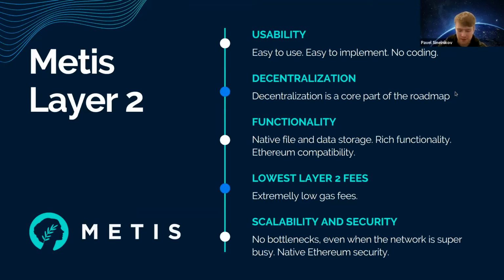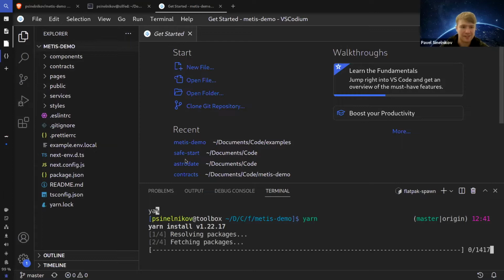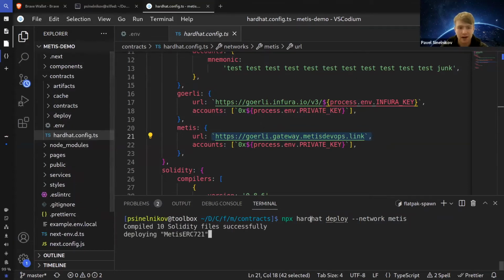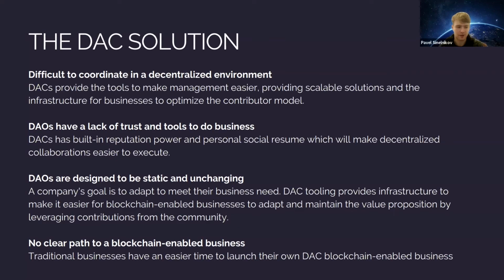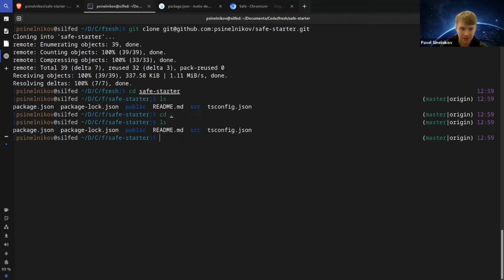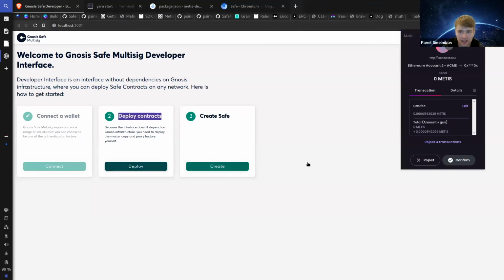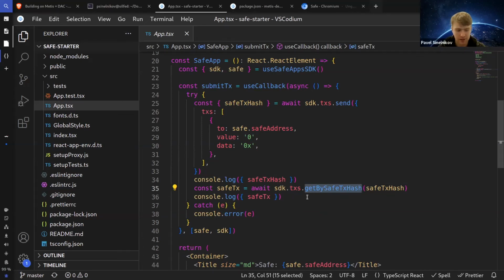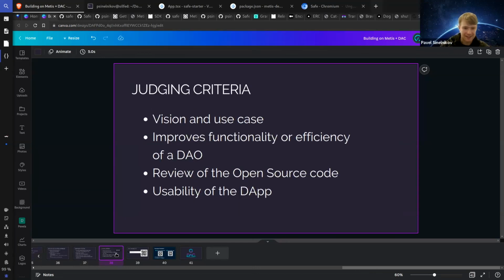Layer Hack: Building on Metis L2 and for Layer3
On Wednesday, 19th October we were delighted to host the Building on Metis L2 and for Layer3 workshop for our Layer Hack. This was the second of several events for this hackathon and it was aimed at hackers who are focusing on Layer 2 and scaling solutions!

Big thanks to Pavel Sinelnikov from Metis for hosting this workshop!

The project submission deadline is Sunday, 13th November, whereas the Finale and Prizegiving event will be held on Monday, 28th November.

About Metis
Metis is a Layer-2 solution that offers a suite of additional products related to NFTs, DAOs, and middleware atop its Andromeda network.

Encode Club is a Web3 education community learning and building together through fantastic programmes with the leading protocols in the space. Together we organise programmes like education series, bootcamps, hackathons, accelerators both online and in person. We then help our community get jobs and funding for projects and startups.

Timestamps:
00:00:00 Introduction
00:02:09 What is Metis?
00:04:13 Metis hackathon challenge
00:06:17 Resources & demo
00:17:45 After the hackathon
00:19:13 DAC Portal
00:21:24 DAO tools hackathon challenge
00:22:39 Demo
00:38:33 DAC Portal tasks
00:39:32 Ideas to get started
00:42:02 Submission criteria
00:42:52 Judging criteria
00:43:30 Conclusion